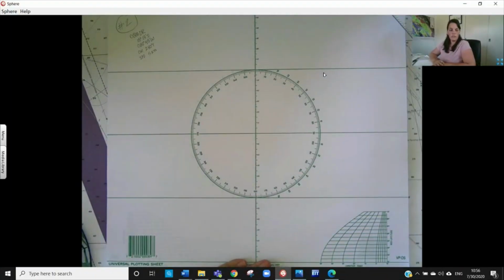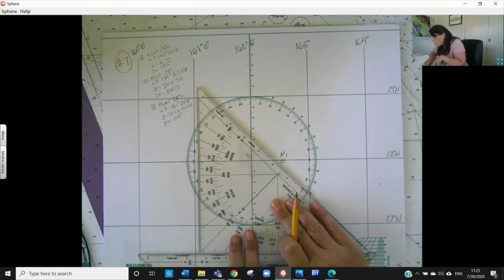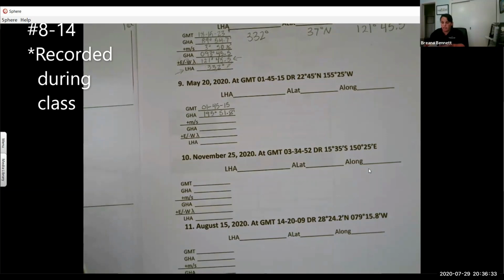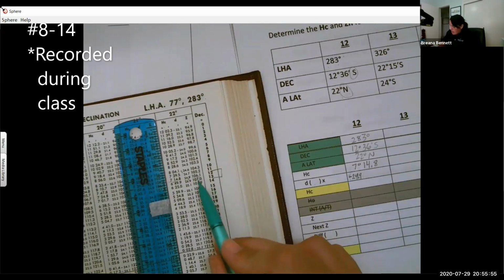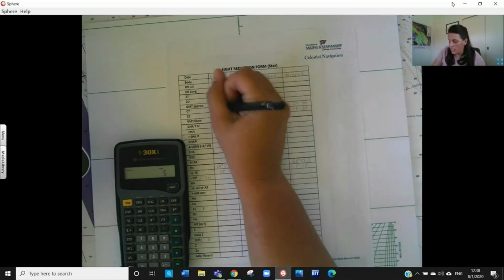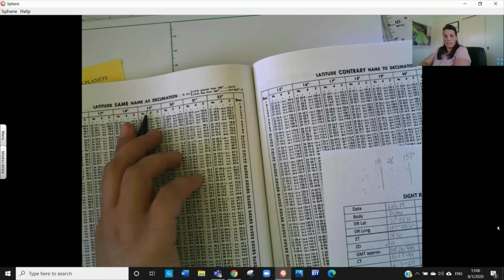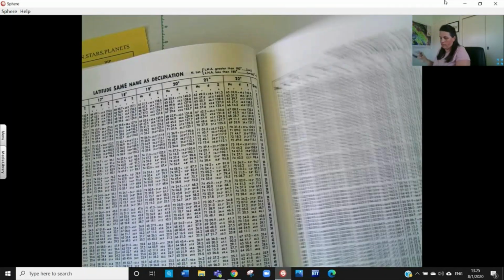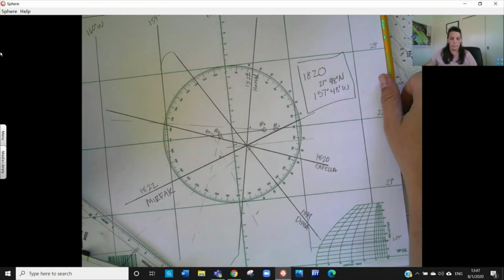Celestial Nav Assignment 4